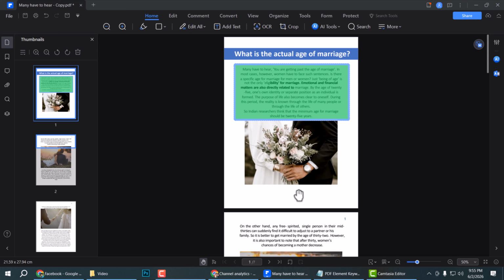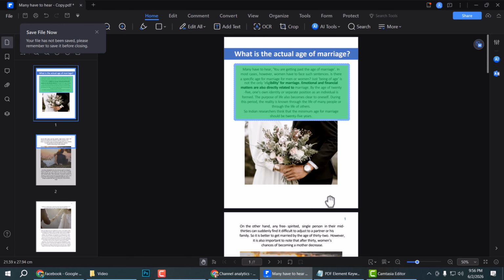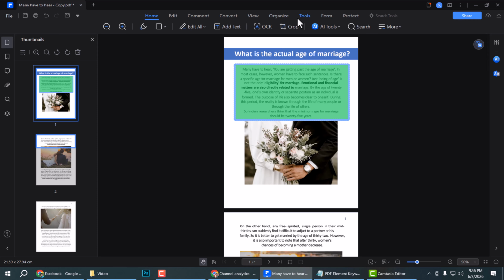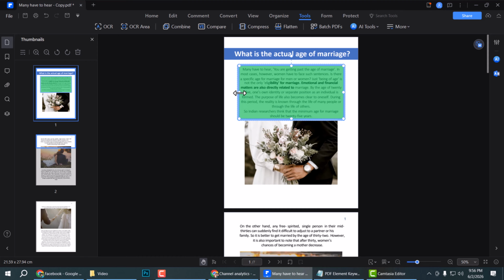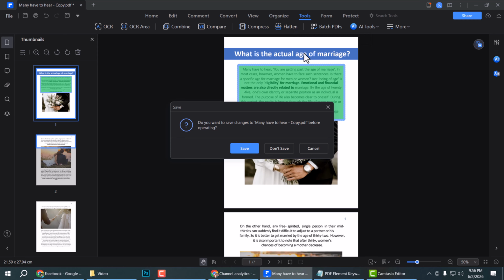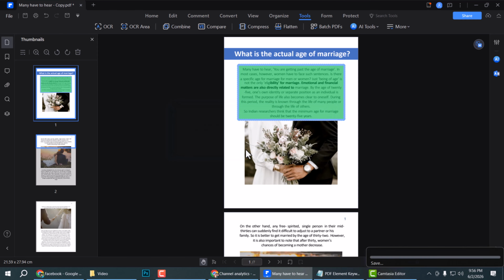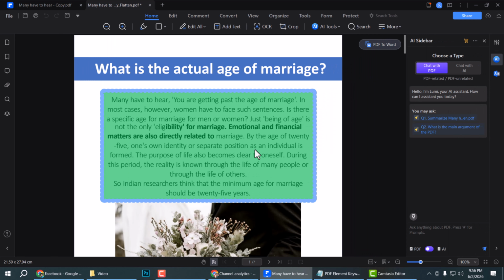How to Make a PDF Flat in Wondershare PDFelement | Quick Guide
In this tutorial, you will learn how to flatten a PDF file using Wondershare PDFelement in a simple and efficient way. Flattening a PDF is an important step when you want to secure your document, prevent further editing, and ensure that all annotations, form fields, signatures, and layers are permanently merged into a single static file. This makes your PDF more professional and compatible across different devices and platforms.

We will walk you through the complete process step-by-step, starting from opening your PDF in Wondershare PDF Editor, navigating to the correct tools, and using the flatten feature correctly. Whether you are working with business documents, school assignments, legal files, or editable forms, flattening ensures your content stays unchanged when shared or printed.

This video is perfect for beginners as well as advanced users who want to improve their PDF handling skills. By the end of this tutorial, you will be able to confidently flatten any PDF file and protect your document’s final layout without any confusion.